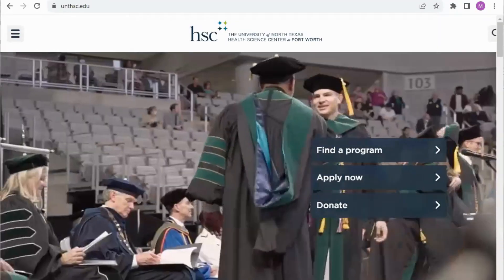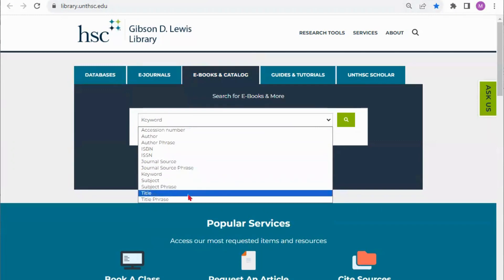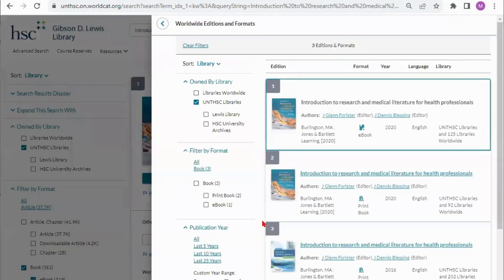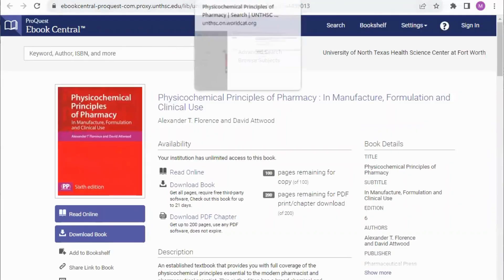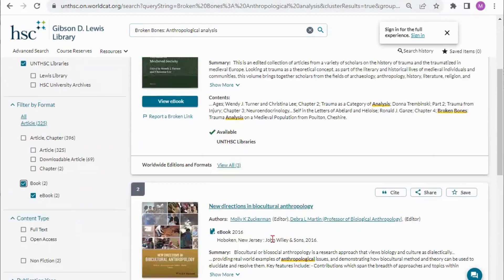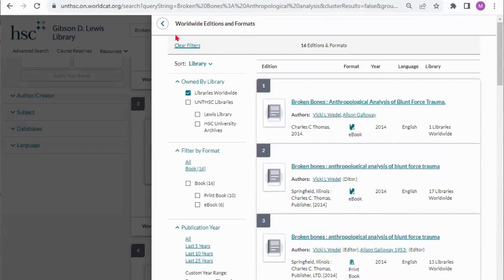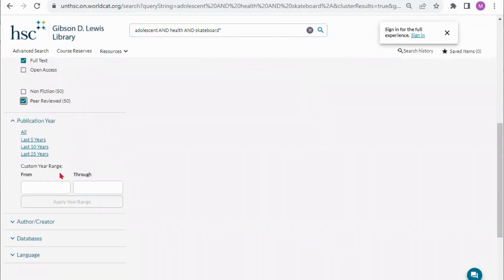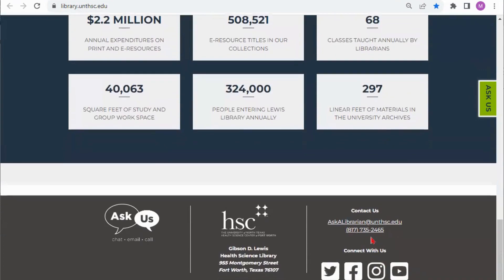How To Search Library Catalog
Get tips & tricks of searching Gibson D. Lewis Library.  Includes walk though of our online catalog, full-text articles and how to request interlibrary loan items we don't have in our library.

[00:42] Library homepage search box
[01:34] Keyword Search, Book
[02:12] Keyword Search Results
[02:24] Search Facets/Limiters
[04:00] Keyword Search, e-book
[05:04] Specific book Search
[05:50] Interlibrary Loan Request
[08:06] Boolean Keyword Search, peer-reviewed article
[09:04] View full-text PDF article
[10:05] Ask Us